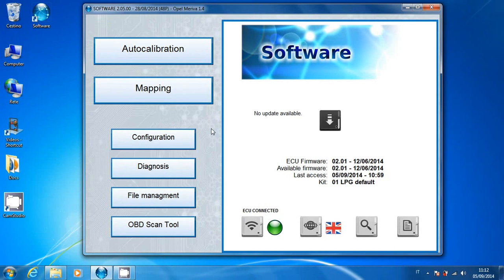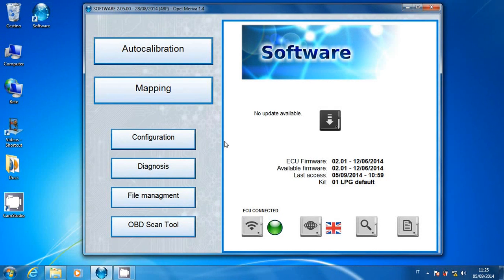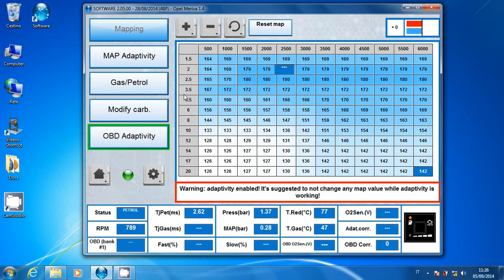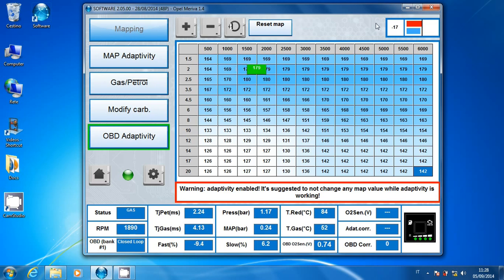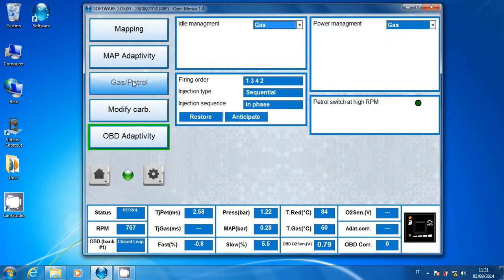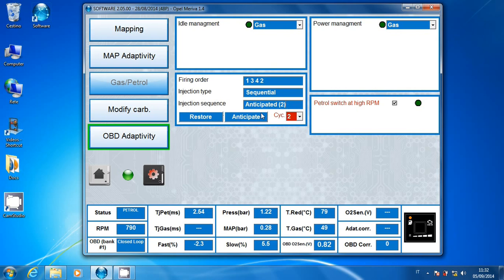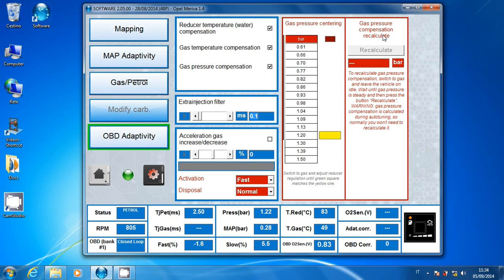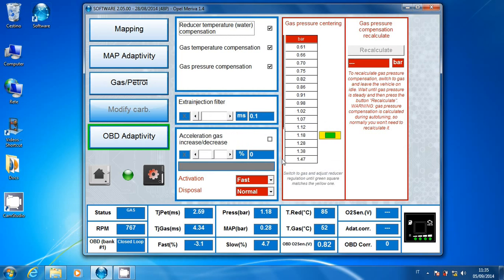Software 2.05 upgrade - Part1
In this section: Intro, Index tool, Autocalibration, Mapping, Gas/Petrol, Modify Carburation